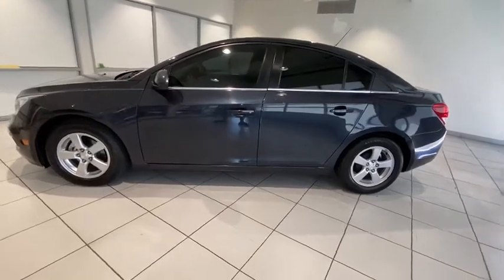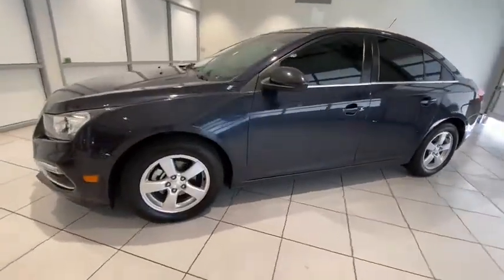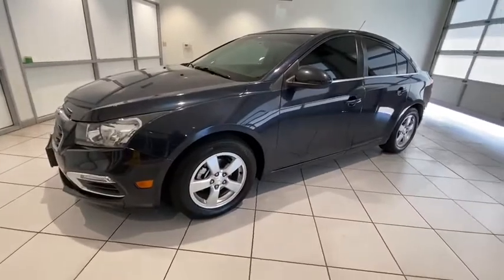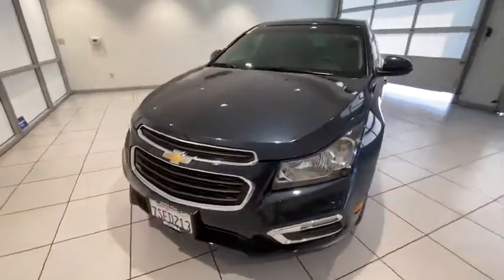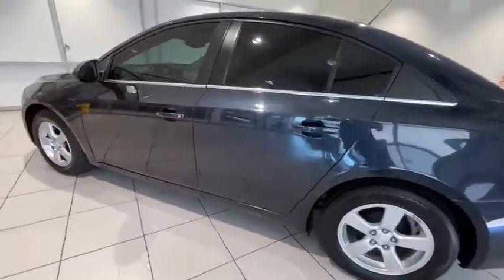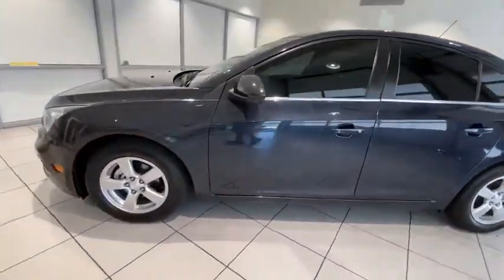2016 Chevrolet Cruze Redding, Eureka, Red Bluff, Chico, Sacramento, CA G7169706C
BLUE RAY METALLIC Used 2016 Chevrolet Cruze available in Redding, California at Lithia Chevrolet Redding. Servicing the Eureka, Red Bluff, Chico, Sacramento, CA area.
2016 Chevrolet Cruze 4dr Sdn Auto LT w/1LT - Stock#: G7169706C - VIN#: 1G1PE5SB8G7169706

Chevrolet Certified CARFAX 1-Owner ONLY 50910 Miles! WAS $12995 EPA 38 MPG Hwy/26 MPG City! PRICED TO MOVE $200 below Kelley Blue Book! Satellite Radio Turbo Charged iPod/MP3 Input WiFi Hotspot Aluminum Wheels CLICK NOW! KEY FEATURES INCLUDE: Satellite Radio iPod/MP3 Input Onboard Communications System Aluminum Wheels WiFi Hotspot Keyless Entry Steering Wheel Controls Child Safety Locks Electronic Stability Control Bucket Seats. OPTION PACKAGES: TECHNOLOGY PACKAGE includes (UFU) Chevrolet MyLink radio (UP9) Chevrolet MyLink and (UVC) Rear Vision Camera AUDIO SYSTEM CHEVROLET MYLINK RADIO AM/FM stereo with CD player and MP3 playback includes 7 diagonal color touch-screen display ENGINE ECOTEC TURBO 1.4L VARIABLE VALVE TIMING DOHC 4-CYLINDER SEQUENTIAL MFI (138 hp [103 kW] @ 4900 rpm 148 lb-ft of torque [199.8 N-m] @ 1850 rpm) TRANSMISSION 6-SPEED AUTOMATIC ELECTRONICALLY CONTROLLED WITH OVERDRIVE. EXCELLENT VALUE: Was $12995. Includes two maintenance visits as part of the Certified Pre-Owned Scheduled Maintenance Program 12-Month/12000-Mile Bumper-to-Bumper Limited Warranty 6-Year/100000-Mile Powertrain Limited Warranty 172-Point Inspection by Chevrolet factory-certified technicians. Vehicle Exchange Program: 3 Day / 150 Mile Guarantee MORE ABOUT US: Are you browsing other Mt. Shasta or Red Bluff Chevrolet dealerships? Dont buy until you visit Lithia Chevrolet of Redding. Our inventory includes the popular Chevy Cruze the versatile Chevy Suburban and the powerful Chevy Silverado pickup truck. Browse our entire inventory of cars trucks and SUVs. Pricing analysis performed on 7/29/2020. Horsepower calculations based on trim engine configuration. Fuel economy calculations based on original manufacturer data for trim engine configuration. Please confirm the accuracy of the included equipment by calling us prior to purchase.